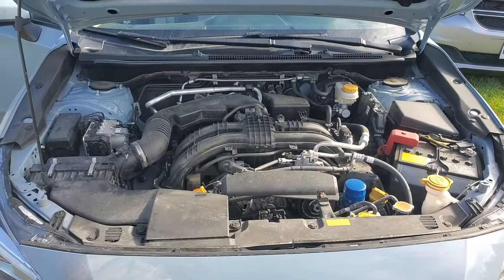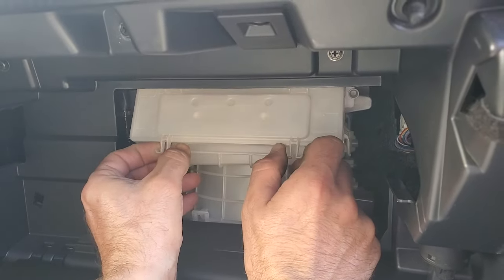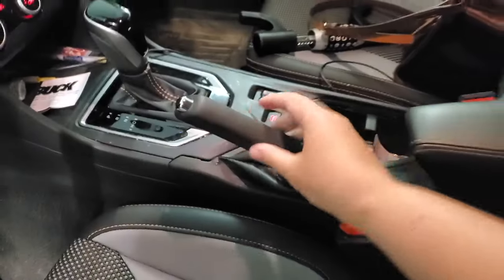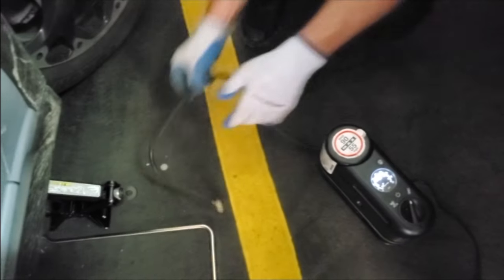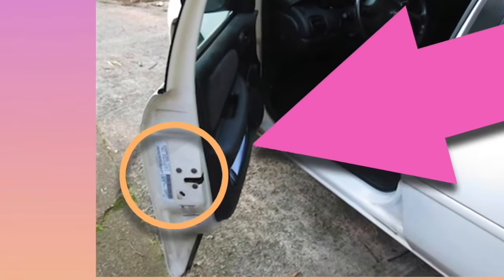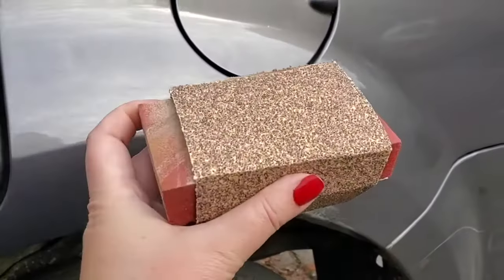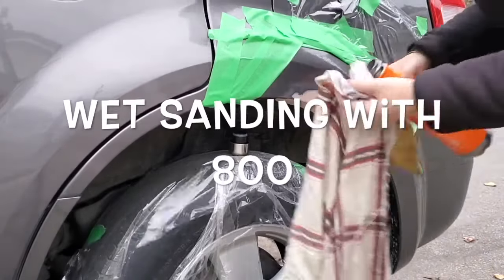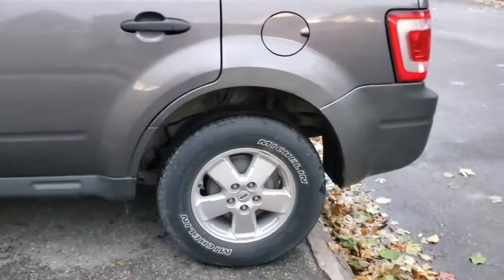3 CAR TIPS THAT WILL SAVE YOU MONEY! (filters, fixing tire, painting your car!)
These 3 DIY car tips will SAVE YOU MONEY! (filters, fixing tire, painting your car!).
Hope you enjoy this DIY video, I think its important to share these tips especially when it comes to saving money!

All MY PRINTED BOOKS

ALL MY DIGITAL BOOKS:

ALL Amazon items needed:

Video of DIY colour fix that did well (553k views)